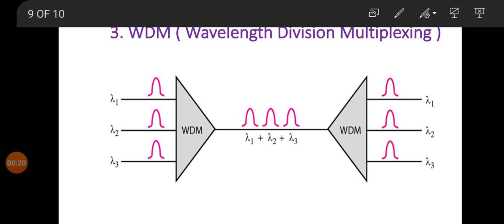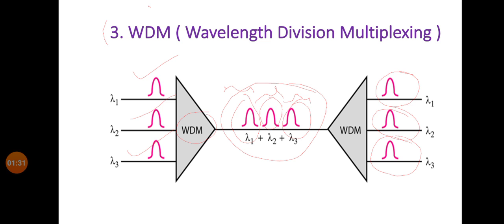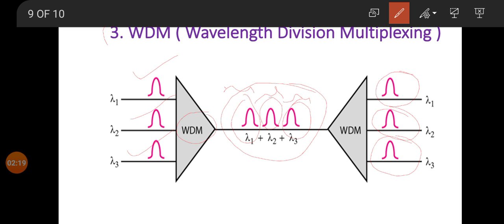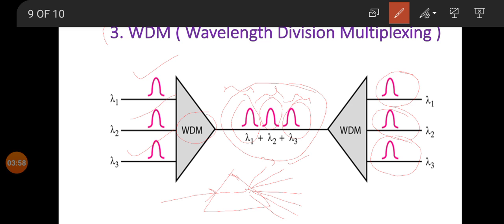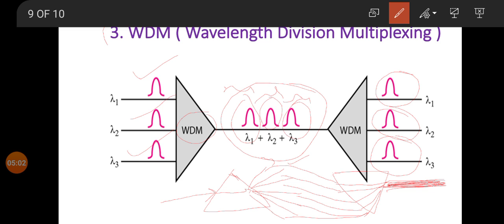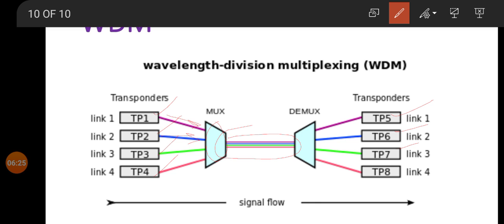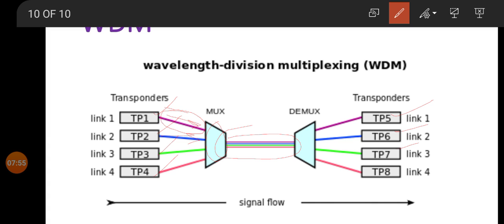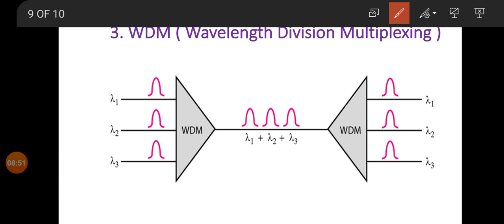3.8 WDM ( Wavelength Division Multiplexing )